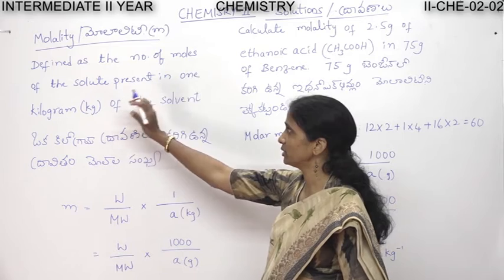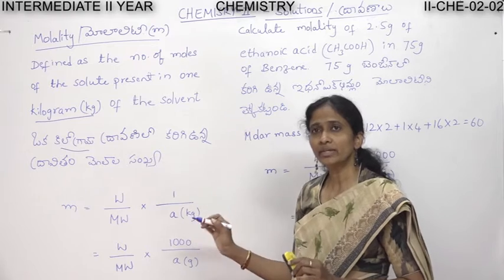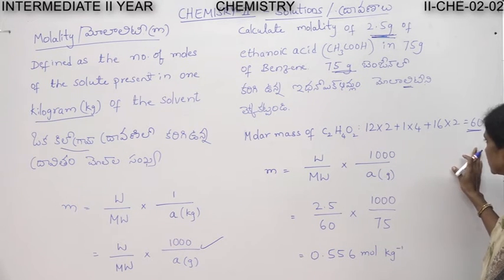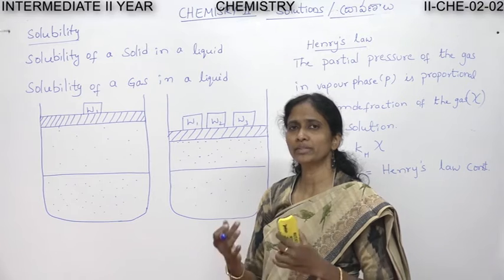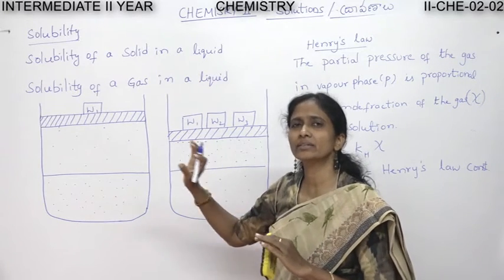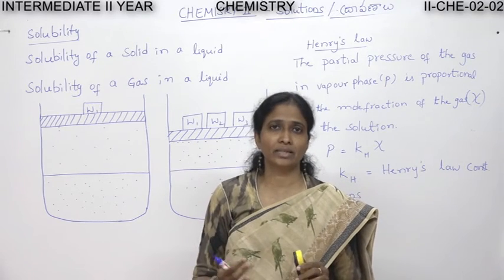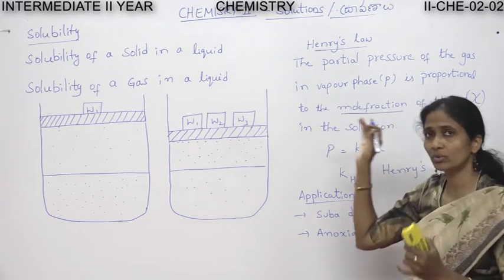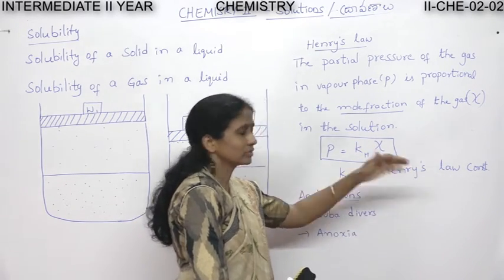SOLUTIONS - PART - 2 (CHEMISTRY)